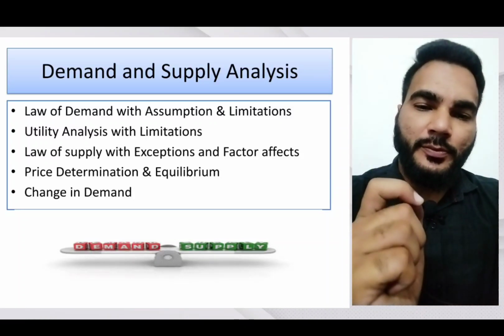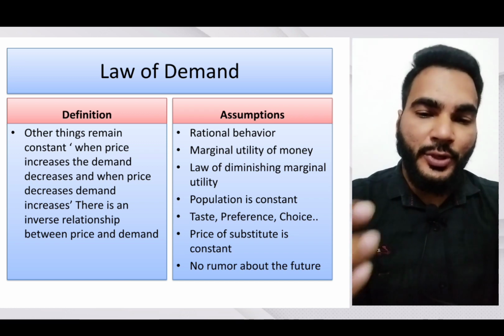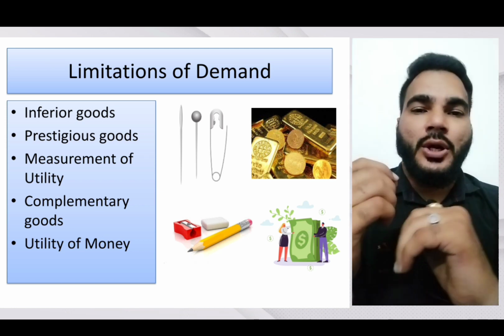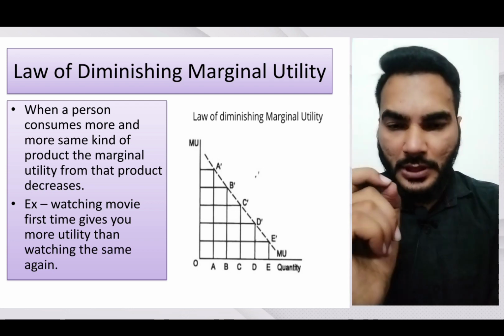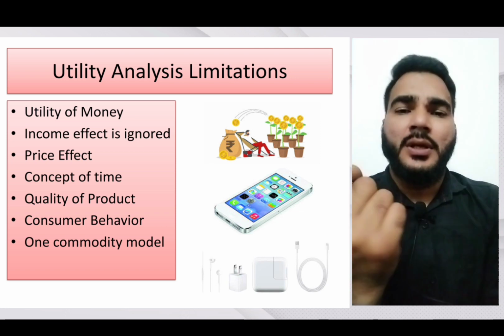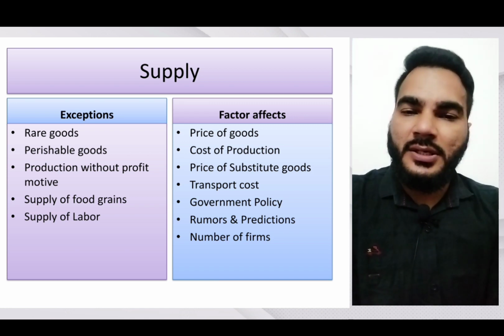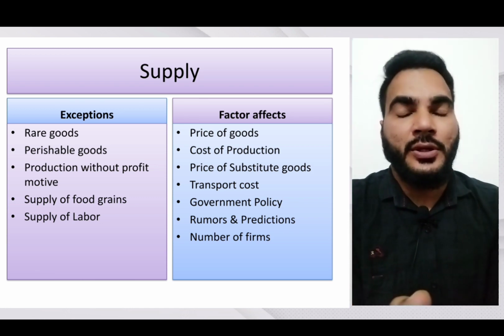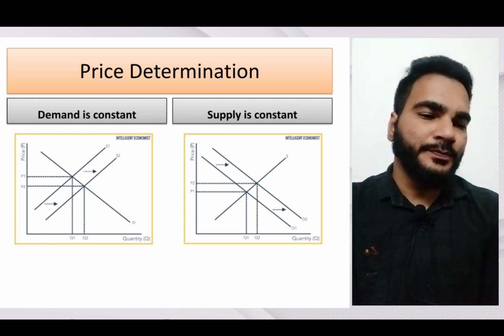Demand and Supply Analysis || FY || Chapter 2 || Economic || Sem 1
Economic - Demand and Supply law with curve - First year college - Commerce